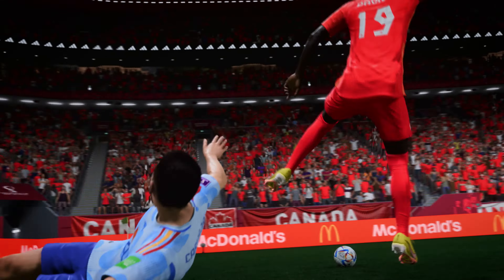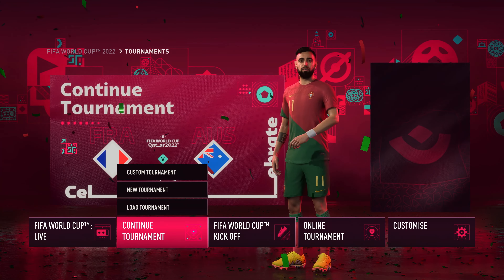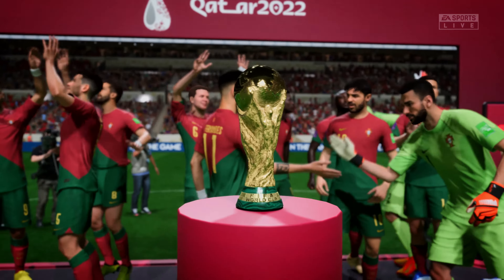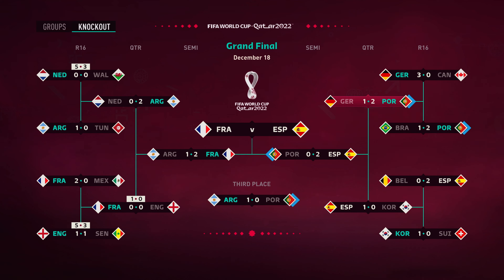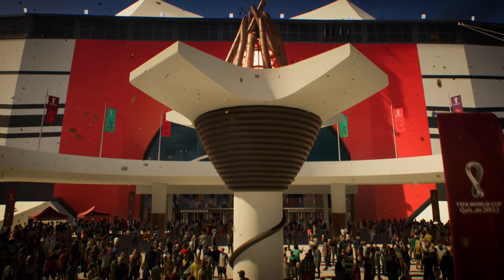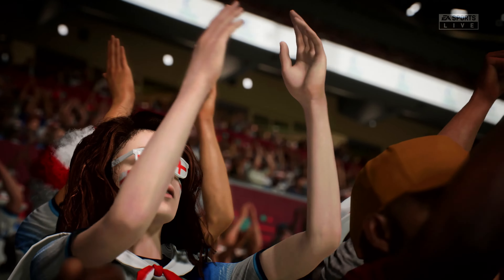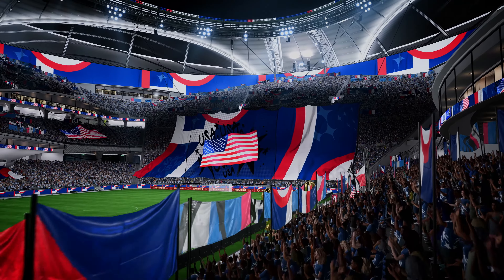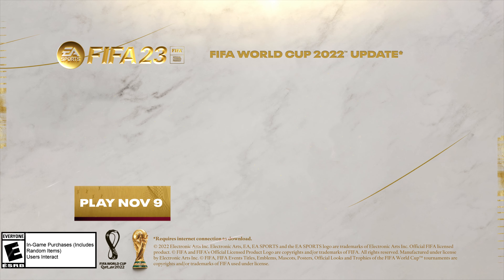《FIFA 23》FIFA世界杯介紹影片 FIFA 23 - Official FIFA World Cup Deep Dive Trailer